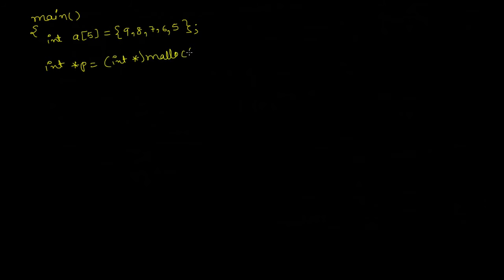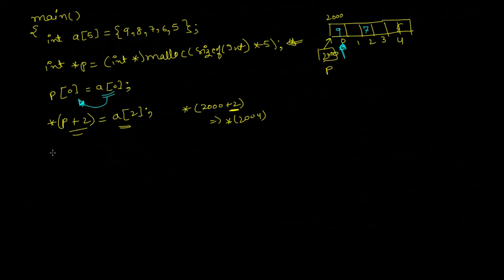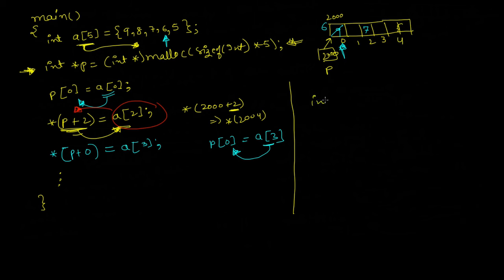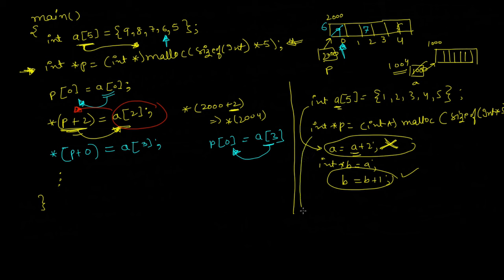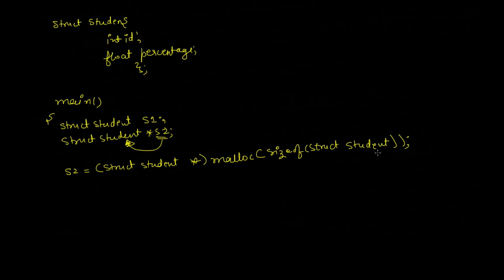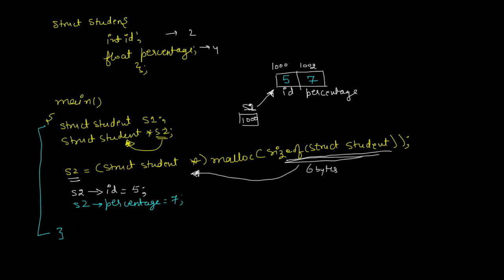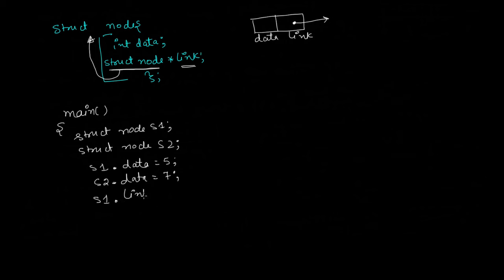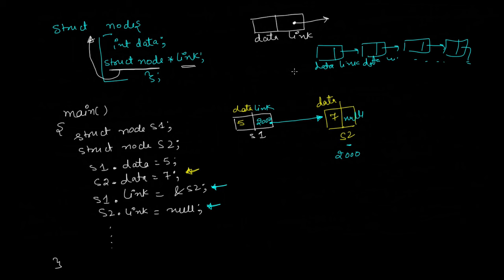C Programming 55 Introduction to Structures Part 6